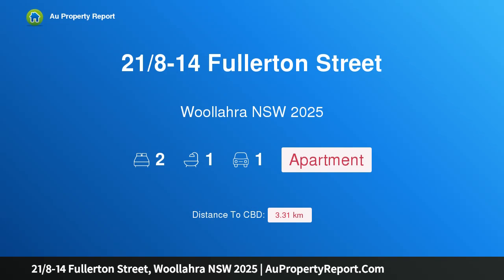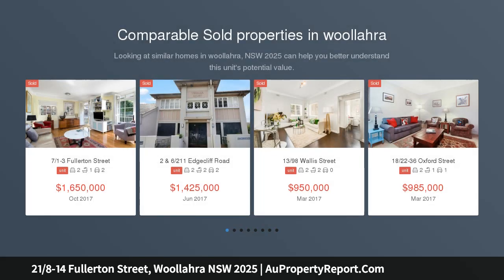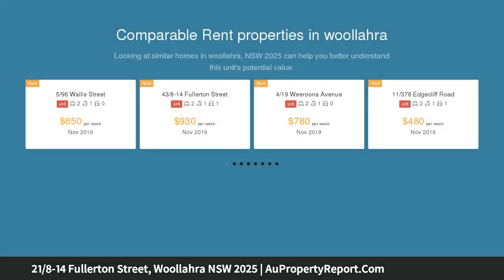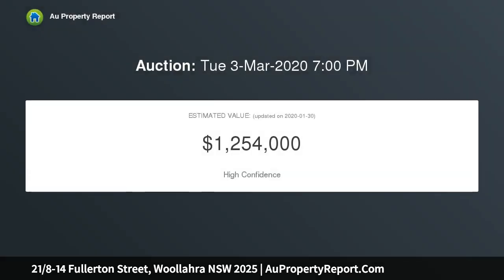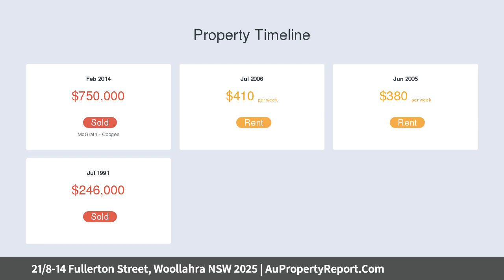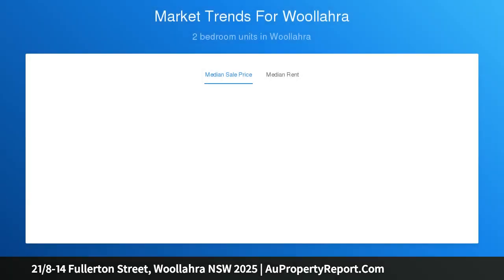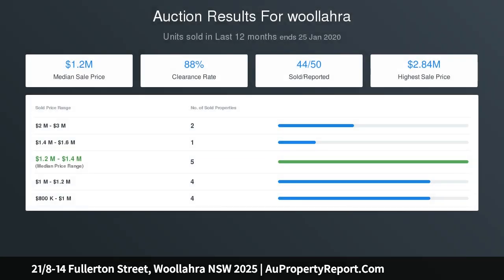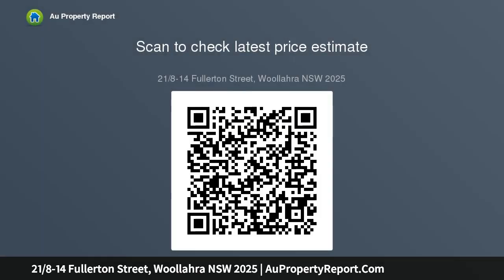21/8-14 Fullerton Street, Woollahra NSW 2025 | AuPropertyReport.Com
21/8-14 Fullerton Street, Woollahra NSW 2025
Property Type: apartment
Bedrooms: 2
Bathrooms: 2
Car Space: 1
Renovated Apartment in One of Woollahra's Most Desired Streets